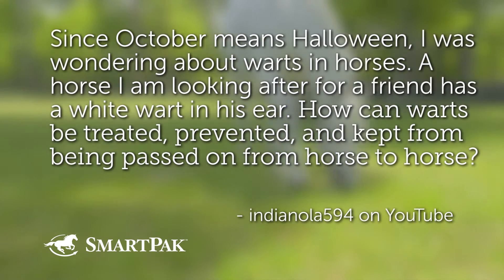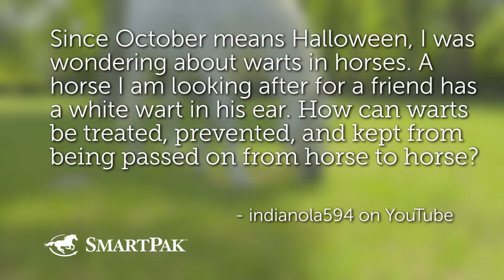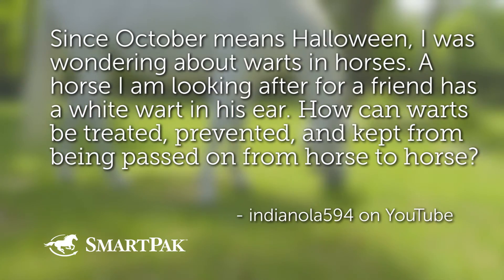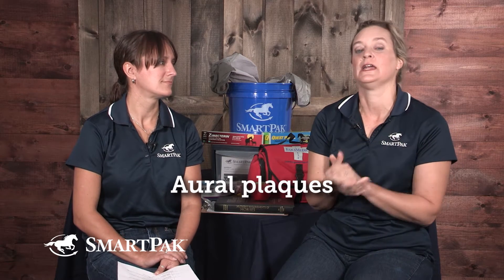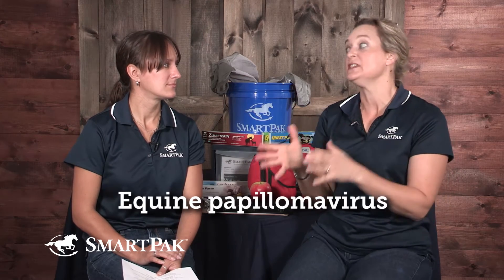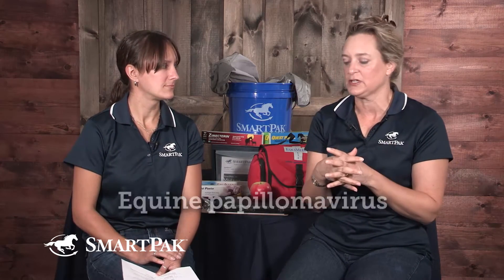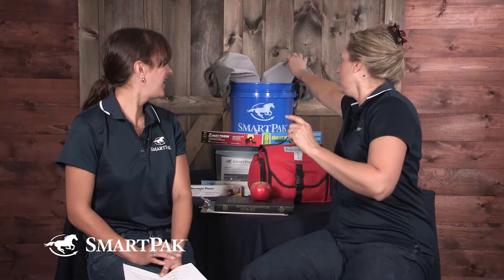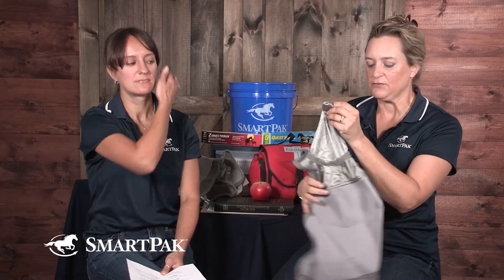Ask the Vet - Warts and aural plaques in horses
This video is taken from the October 2016 episode of SmartPak's Ask the Vet video series featuring SmartPaker Sarah and Dr. Lydia Gray, SmartPak's Medical Director and Staff Veterinarian.

To see more from our Ask the Vet video series, you can check them out on the SmartPak blog (l SmartPak's Horse Health Library or on our Ask the Vet playlist

Want to know when the next Ask the Vet videos get posted? Want your question answered so you can win a SmartPak gift card?